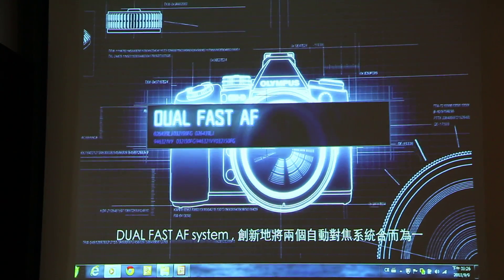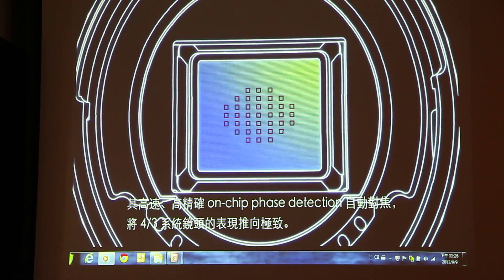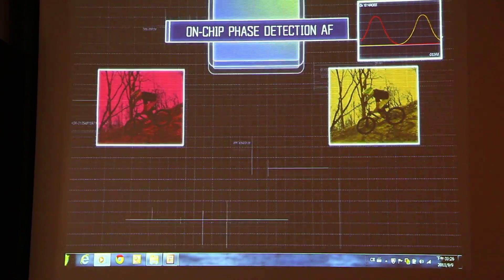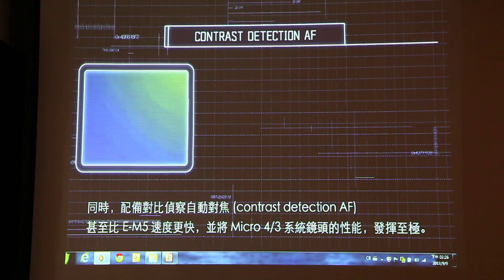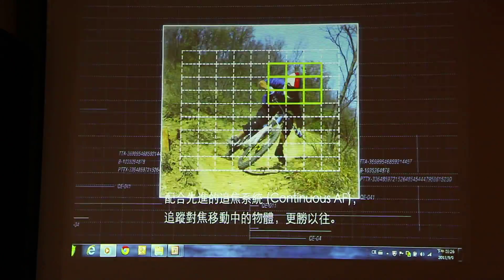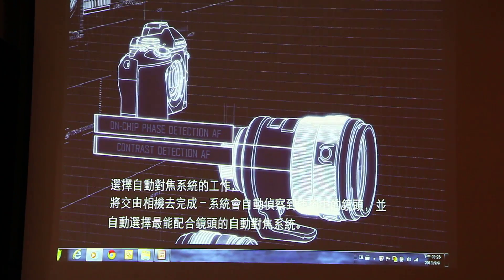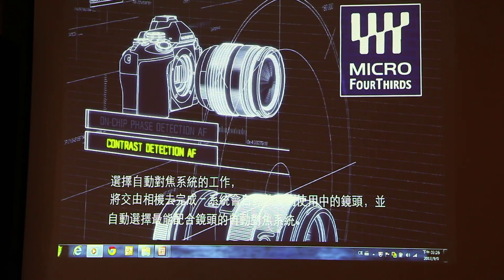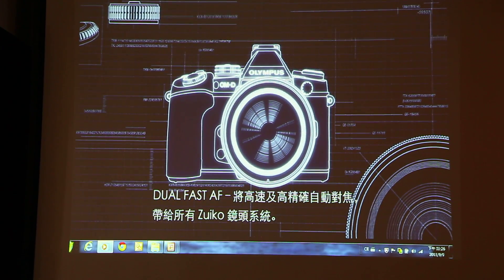DIGIPHOTO]Olympus OM D E M1 DUAL FAST AF說明